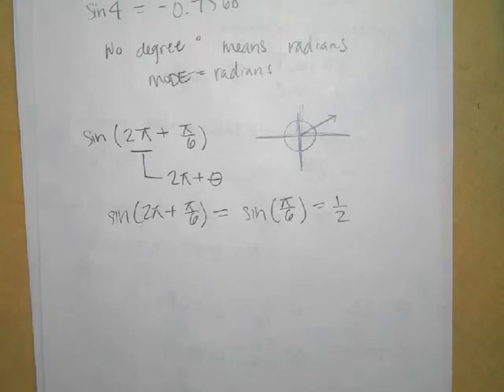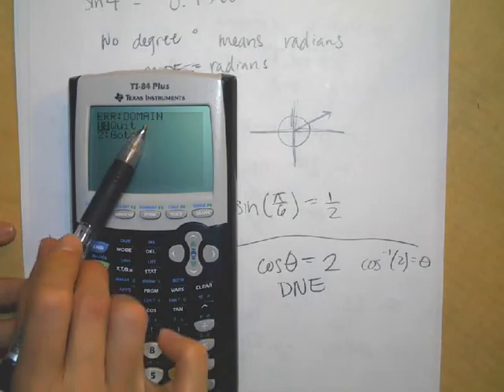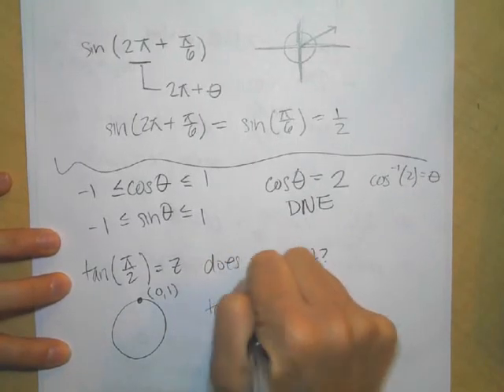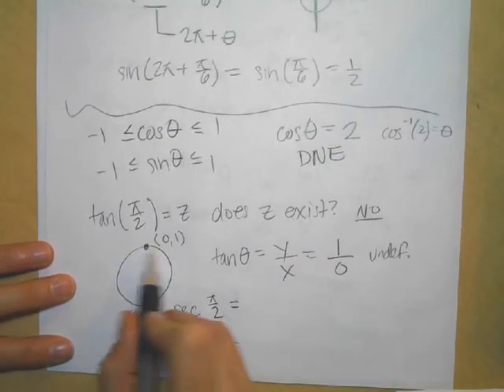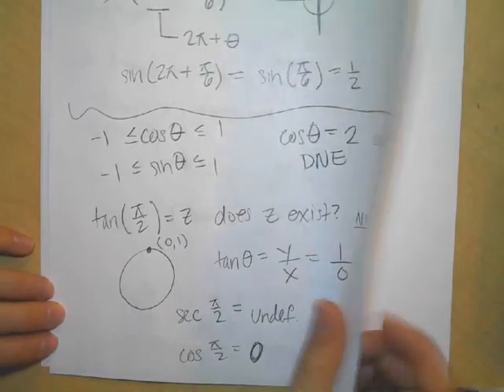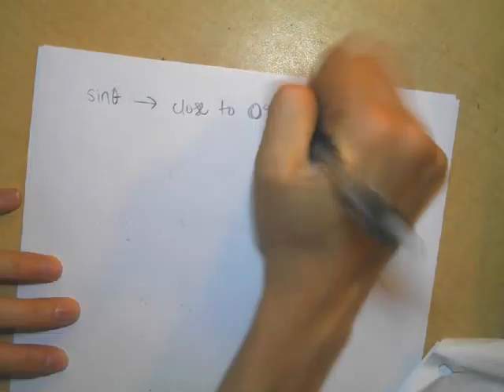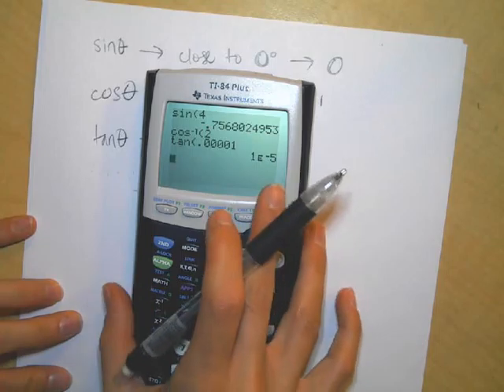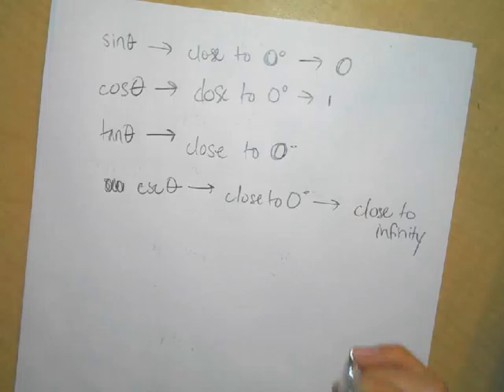Trigonometry 3 3 Part 7